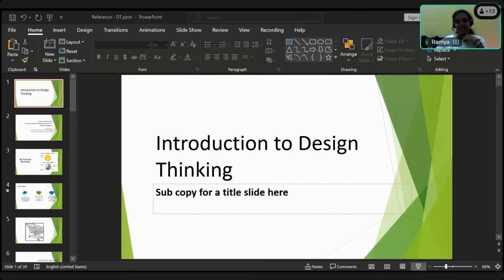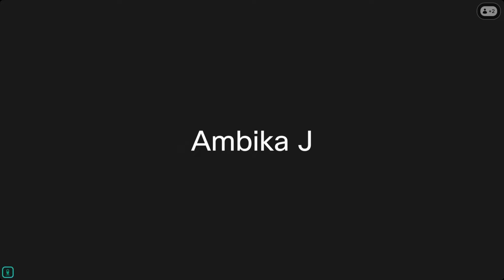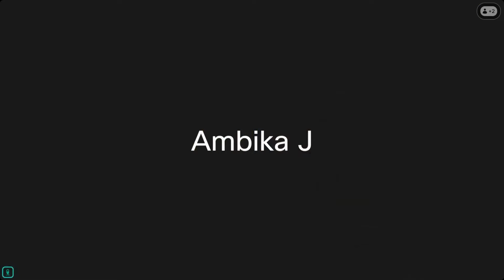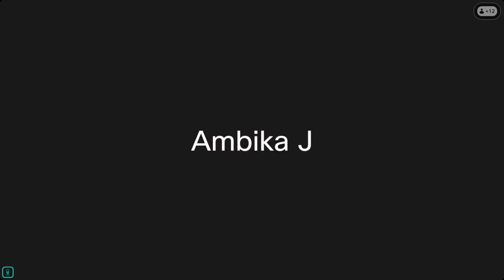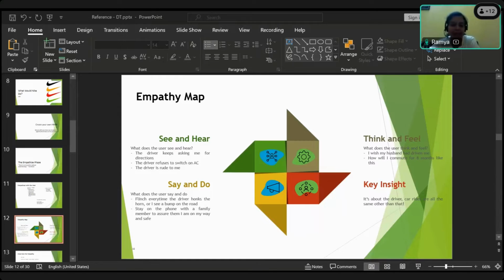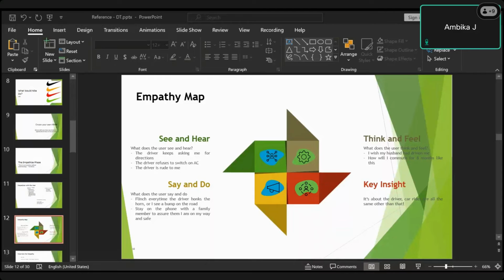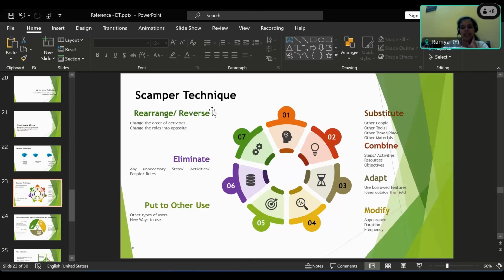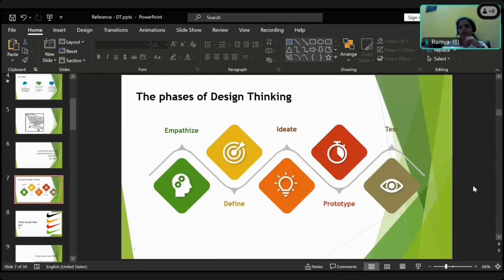A online session on Design Thinking | Ramya Ramaswamy | Girl Geeks 2024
A Hands-on Workshop.
Get your Note Books, Pens, Pencils for an enriched learning